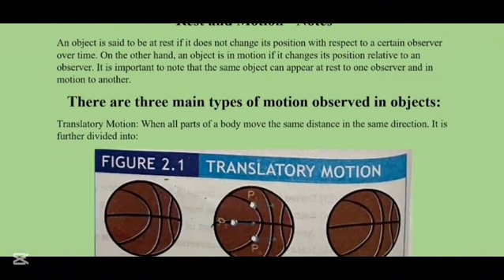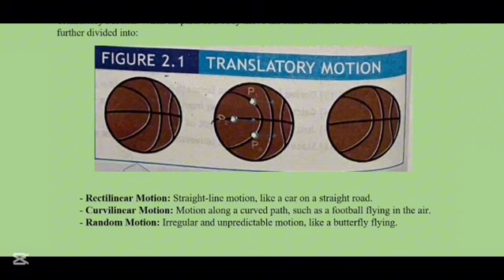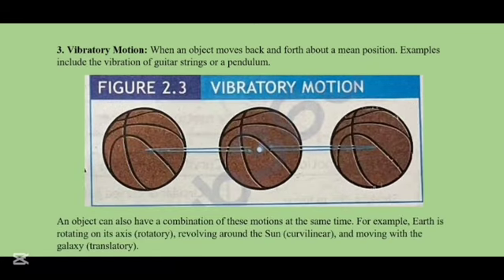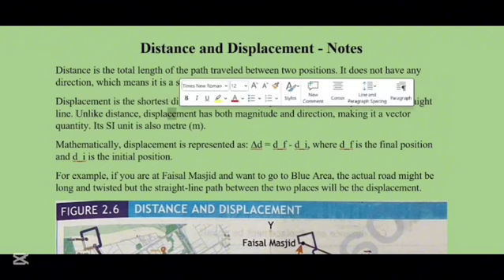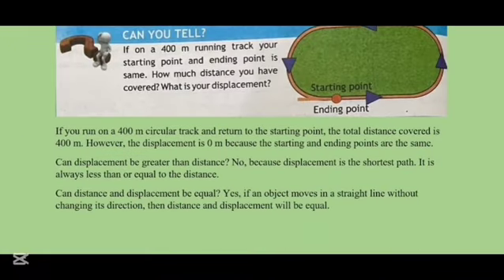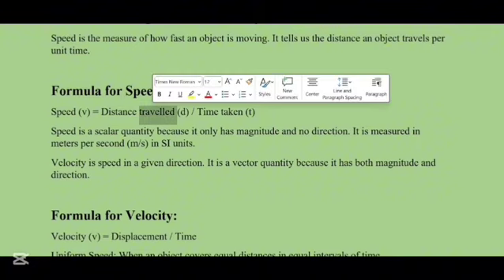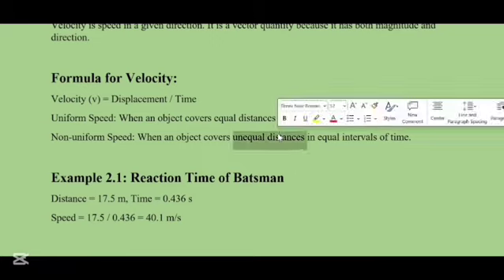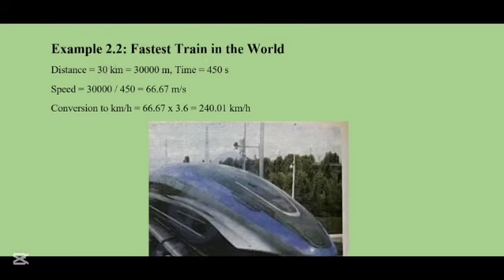Full Chapter Covered in Single Video – Class 9th Physics | Chapter Explained | STEMBridge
In this video:
📘 Subject: Physics
📕 Chapter: Kinematics
🎯 Level: Class 9th
📚 Topic: Full Chapter Covered in Single Video

⏱ Timestamps:
0:00 – 2:21 Rest and Motion
2:22 – 4:23 Distance and Displacement
4:23 – 6:49 Speed and Velocity